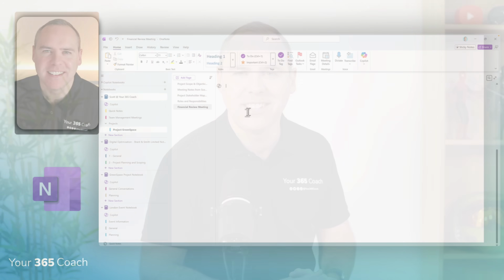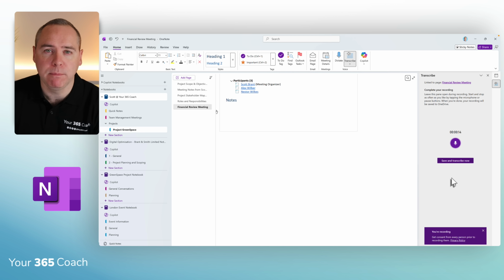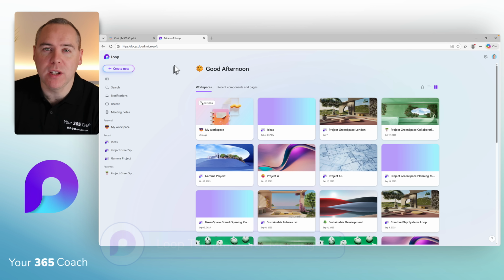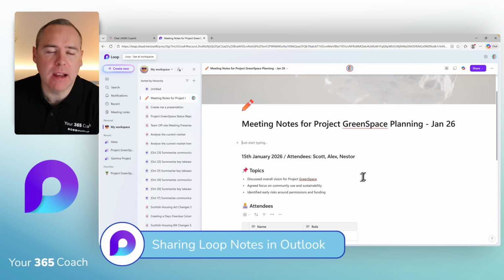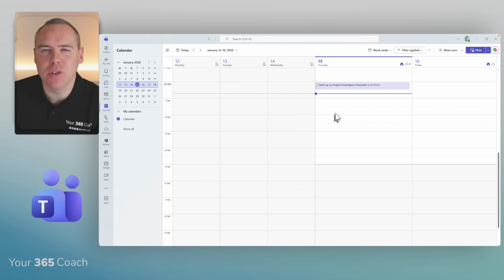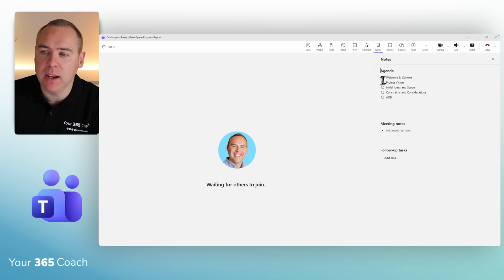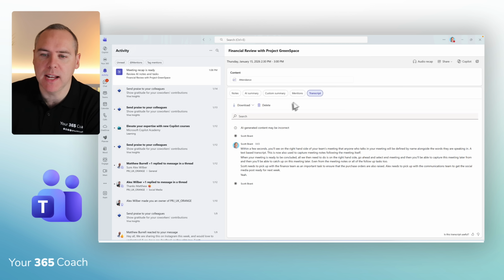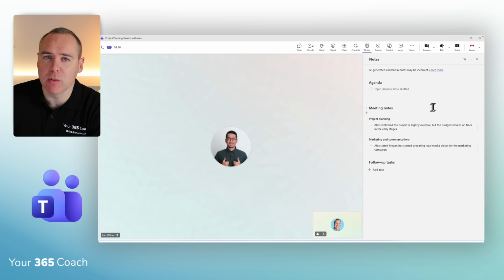How to Take Meeting Notes the Right Way in Microsoft 365 & Copilot!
In this practical, real-world video, we explore different ways to take meeting notes in Microsoft 365 — and more importantly, when to use each one.

If you’ve ever left a meeting wondering:

Where should these notes live?

Who owns them?

And why does note-taking always feel stressful?

Rather than a deep technical tutorial, this session focuses on real scenarios, showing how tools like OneNote, Loop, Microsoft Teams, and Copilot work together to reduce meeting note anxiety and help you capture the right information in the right place.

Whether you work mainly in meetings, collaborate with others, or just want better personal notes, this video will help you make clearer choices and work with more confidence in Microsoft 365.

✅ Adding meeting details directly into OneNote
✅ Automatically transcribing meetings for reference
✅ Turning notes into follow-up actions
✅ Using Loop templates for shared meeting notes
✅ Creating live, collaborative notes with Loop
✅ Sharing meeting notes via Outlook using Loop components
✅ Taking collaborative meeting notes directly inside Teams
✅ Using Intelligent Recap to review meetings
✅ How the new Copilot Facilitator can create meeting notes for you
✅ How I personally decide where to take notes

⭐ Additional Resources

Your 365 Coach is an independent Microsoft 365 training and consulting company.

Everything shared in this video is based on real questions, real challenges, and real scenarios we see when working with individuals and organisations every day.

The goal is simple:
to help you get more value from the Microsoft 365 tools you already have, and help you achieve more without adding complexity.

⏱ Video Chapters
00:00 The Meeting Note Anxiety!
00:52 Adding Meeting Details into OneNote Pages
02:01 Transcribe Meeting Notes Automatically in OneNote
03:52 Create Outlook Tasks in OneNote
04:19 Use Loop Templates for Meeting Notes
05:17 When Notes Turn into Actions (Using Loop Tasks)
06:13 Share Loop Notes in Outlook Using Loop Components
08:11 Use Collaborative Meeting Notes in Microsoft Teams
09:56 Using Intelligent Recap in Microsoft Teams
11:37 The New Copilot Facilitator in Teams for Meeting Notes
13:20 My Personal Choice When Taking Notes

The information shared in this video is provided for general guidance only.
Features, availability, and behaviour may vary depending on your Microsoft 365 licence, tenant configuration, and regional rollout. Always review your organisation’s policies and permissions before enabling or relying on new features.